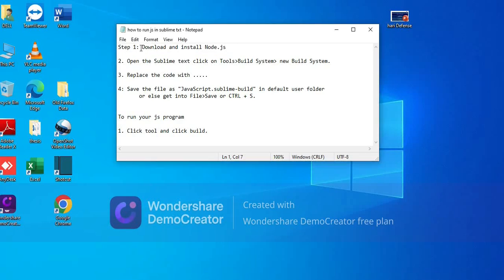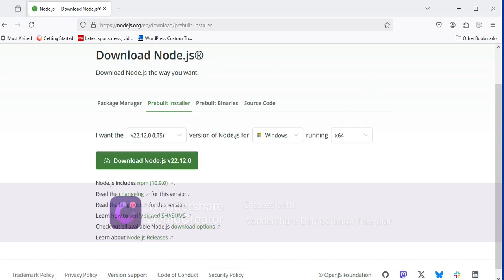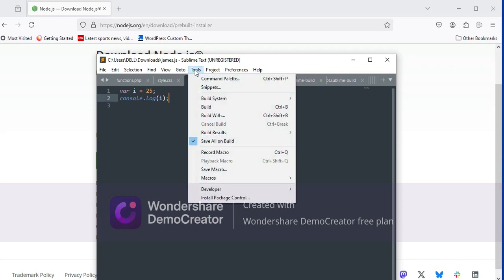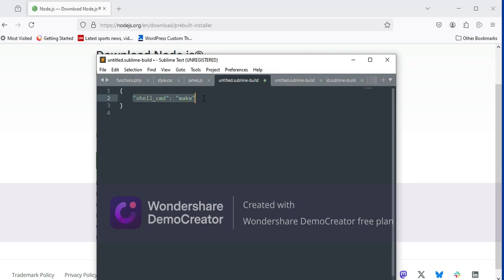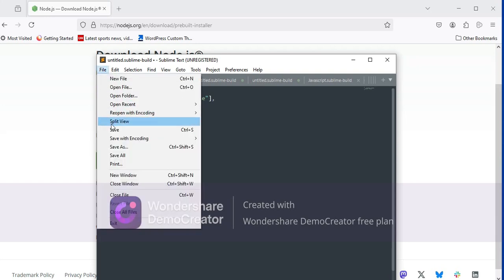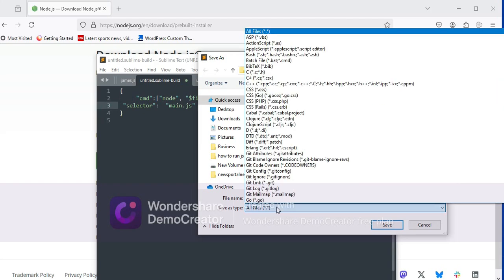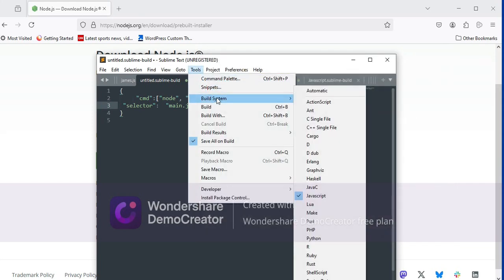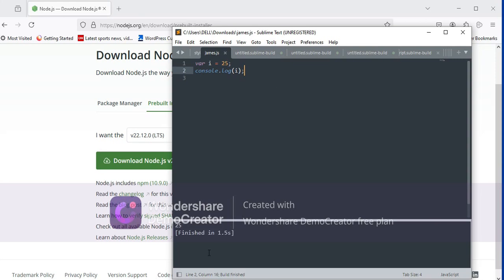how to install and run javascript files in sublime text